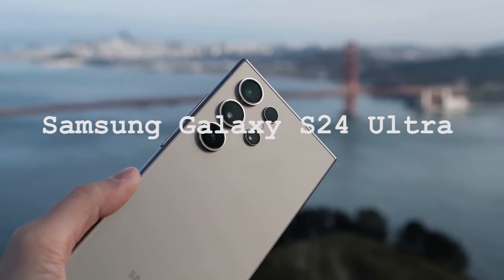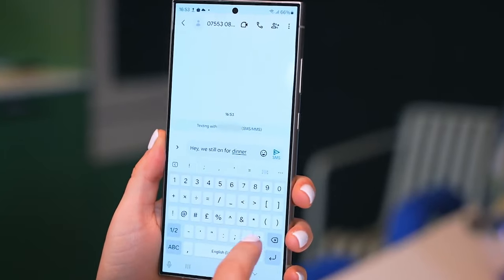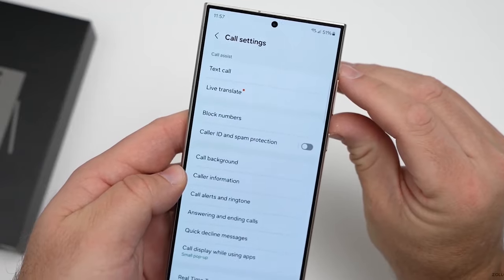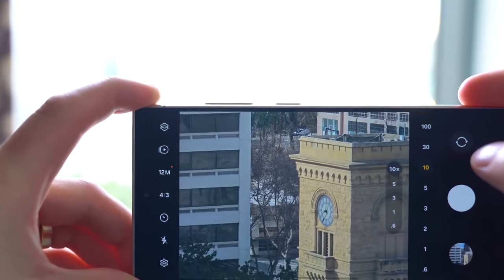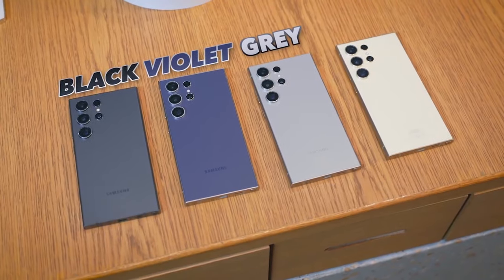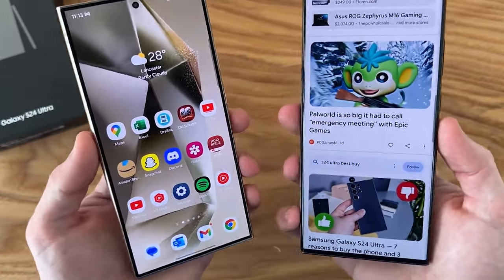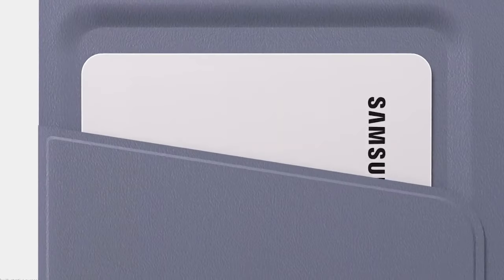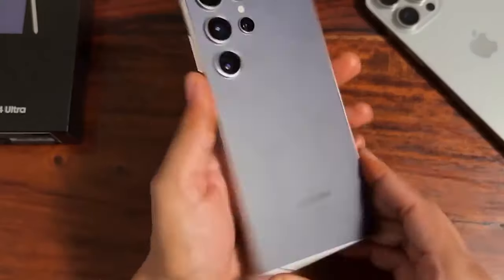iPhone For The Samsung Galaxy S24 Ultra?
Unleash the Marvel: Samsung Galaxy S24 Ultra vs iPhone 15 Pro Showdown! 📱✨

Welcome to the ultimate tech face-off! In this electrifying comparison, we dive into the world of superheroes – the Samsung Galaxy S24 Ultra and the iPhone 15 Pro. 🌌✨

🔍 Samsung Galaxy S24 Ultra Spotlight:
Marvel at the sleek design, titanium frame, and vibrant color options. The Snapdragon 8 Gen 3 chip ensures lightning-fast performance, while the 200MP camera and 5x zoom lens redefine mobile photography. Get ready for a journey through Galaxy AI, where on-device processing, instant slow-mo, and generative AI editing bring your smartphone experience to life.

🍎 iPhone 15 Pro Challenger:
For the loyal iPhone enthusiasts, we present the iPhone 15 Pro. Witness the battle of the titans as we compare design, performance, and camera capabilities. Can the iPhone hold its ground against the Samsung powerhouse?

🎨 Software Ballet:
Explore the software ballet with One UI 6.1 and Android 14, a testament to Samsung's commitment to user experience. It's not just about the hardware; it's about a seamless blend of technology and aesthetics.

🍏 Search Terms for iPhone Admirers:
iPhone 15 Pro, iPhone vs Samsung, Apple vs Samsung, iPhone Camera Comparison, iOS vs Android, iPhone 15 Pro Features, iPhone User Experience, iPhone Lovers Review.

🤩 Join the Adventure:
Whether you're a die-hard Samsung Galaxy lover or an iPhone aficionado, this showdown is for you! Brace yourself for a rollercoaster of insights, comparisons, and real-world tests. It's time to decide which superhero device deserves the spotlight in your pocket.

🚀 Are you TeamSamsung or TeamiPhone? Let the Battle Begin! 💥📲